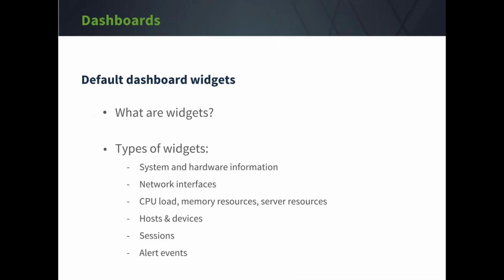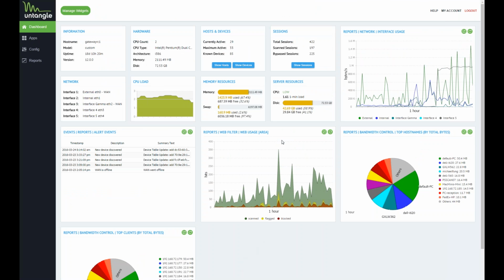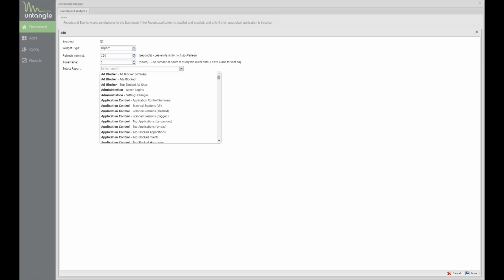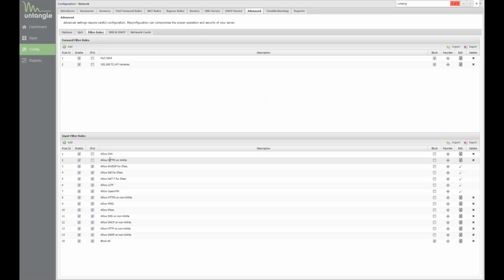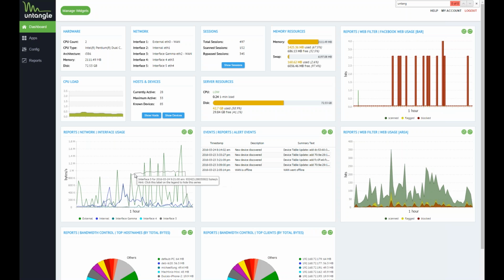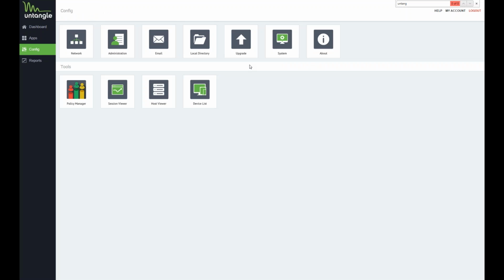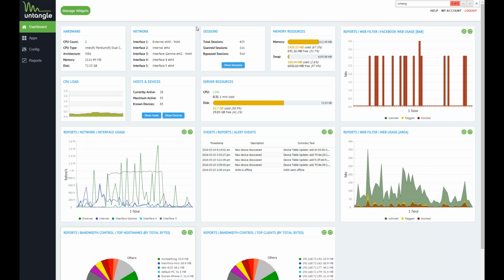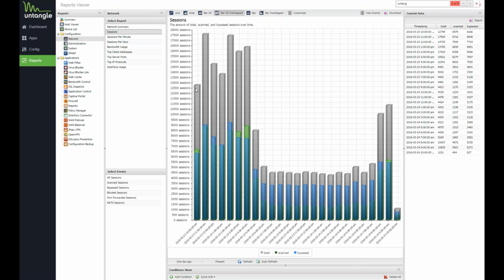Tech Talks: v12 Dashboard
Join Untangle’s Director of QA, John Coffin, to learn about the new Dashboards feature in version 12. Learn how to set up the dashboard from pre-configured widgets and create your own custom widgets to gain insight into your system performance. This highly technical webinar will detail how this feature works in-conjunction with the Reports application and answer any questions.